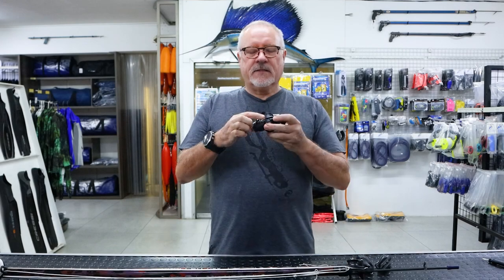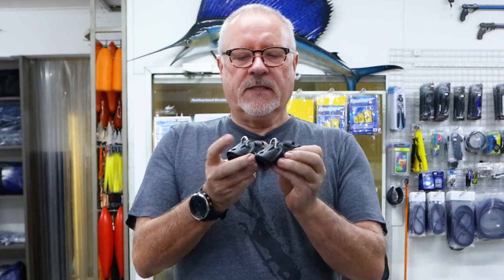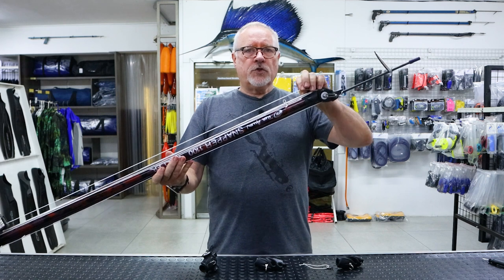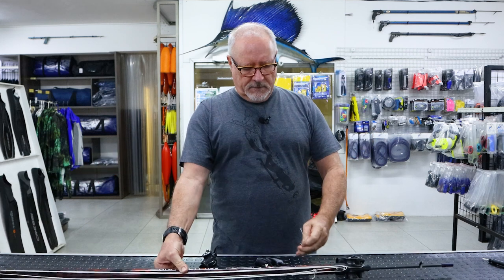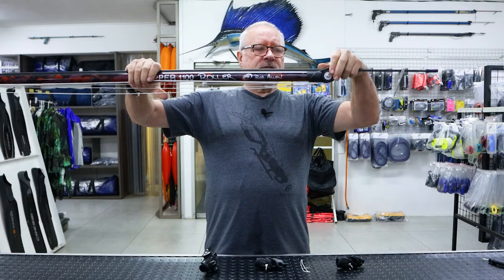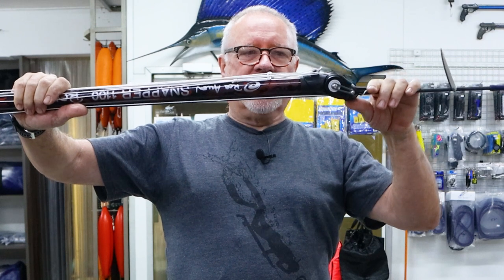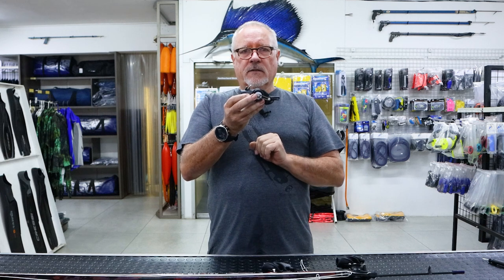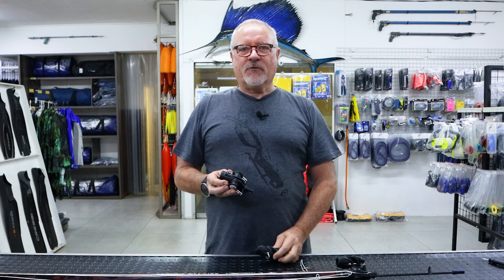Rob Allen | Muzzle Eye Break Test | Part 1 | 2023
Today we start our muzzle break series.